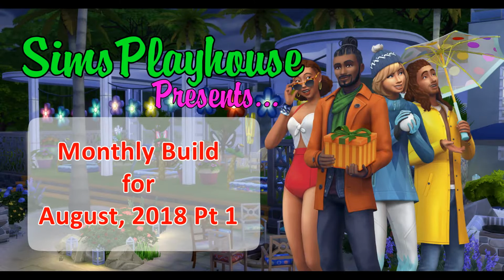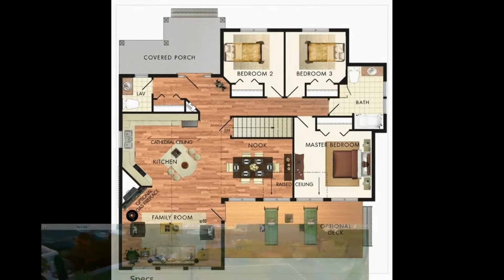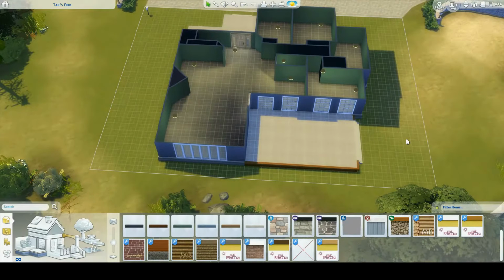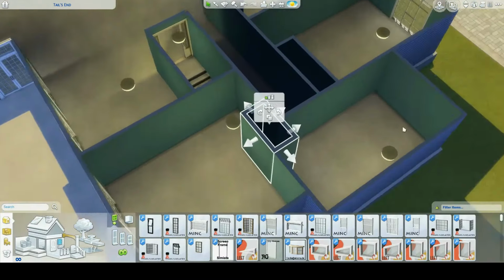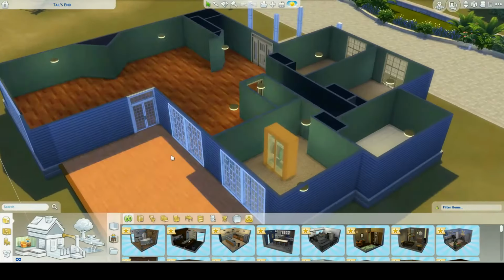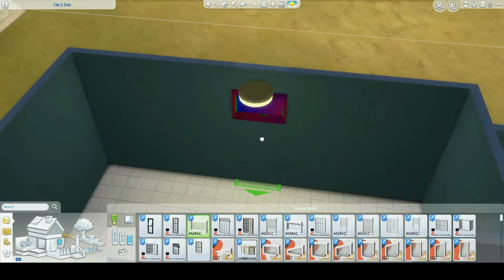Sims 4 Speed Build - August Build - Beach Life - Pt 1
Sims 4 Speed Build

August Build - Beach Life - Pt 1. It is that time again when I stop everything else and build something. This month, a house. And you wonderful people get to see the madness that I go through to build something. The madness that is my head. I hope you guys enjoy!!!

Sims 4 Speed Build is something that I embarked upon to help me not get bored with my game. I also love to see speed build videos. The Sims 4 House building is really simple. The Sims video game made building easy with the gallery options and room options. In Sims 3, we had blueprints, however, one can get rooms and houses in the gallery already built. The Sims 4 Download process is simplified with Origin. This Sims 4 Challenge is fun to do. Electronic Arts has developed The Sims (Video Game Series). I love building the sims 4. With the sims 4 get to work you can also build Police stations, Medical facilities, and Science Lairs. I do a lot of CC shopping and look on the sims 4 tumblr for great grabs. Create A Sim never looks better and with each Expansion Pack, creating the sims 4 speed build videos are easy. The Sims 4 Pets was another great addition to the game. TS4 lets play videos are a great way to see how Sims 4 building processes are done by differing players.